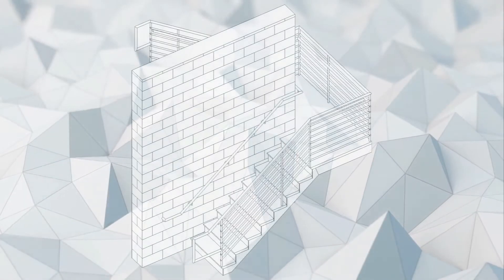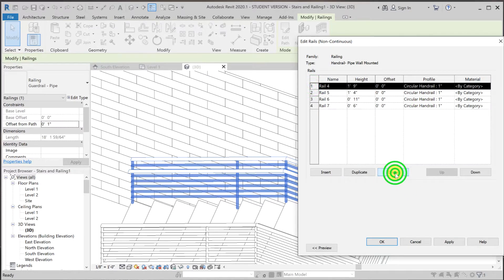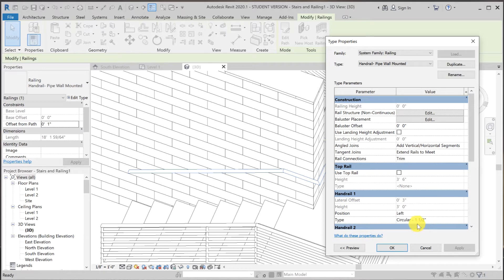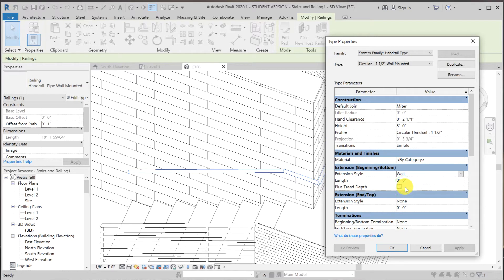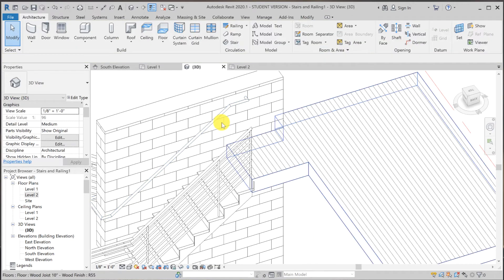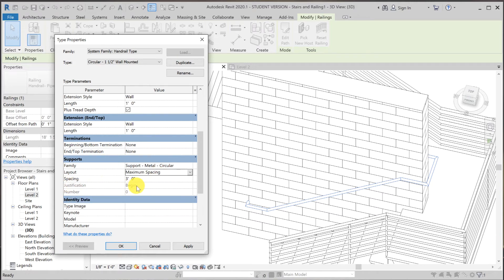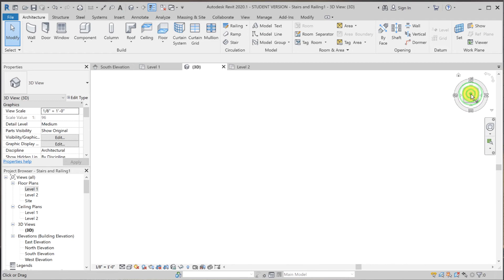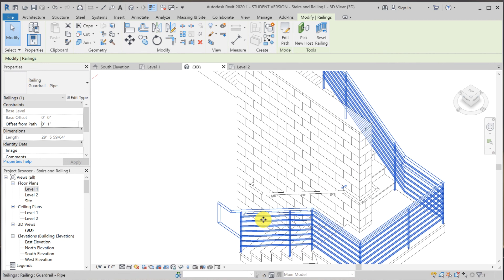EP7 Wall Mounted Railing and Railing Extension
In this video, we discuss the use of Railing as it is one of the most complex Family in Revit

This video was created as part of Arch 147 at Mount San Antonio College